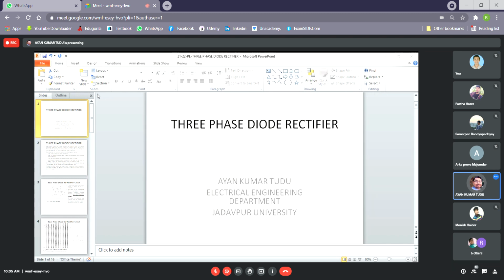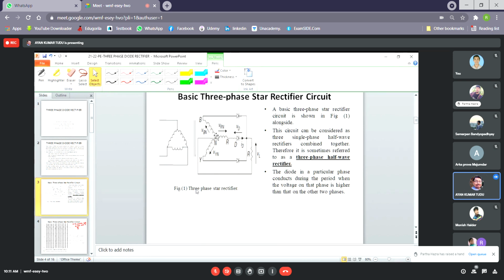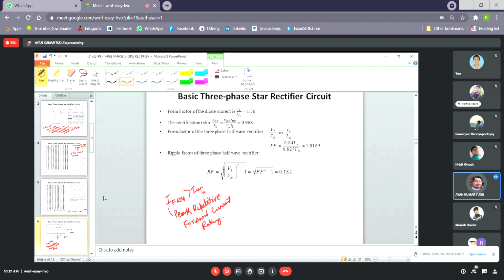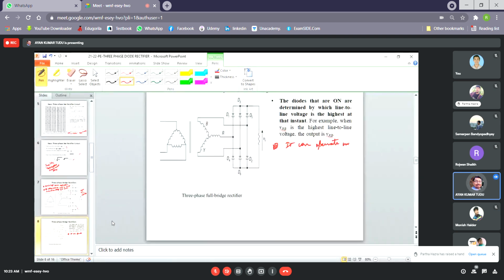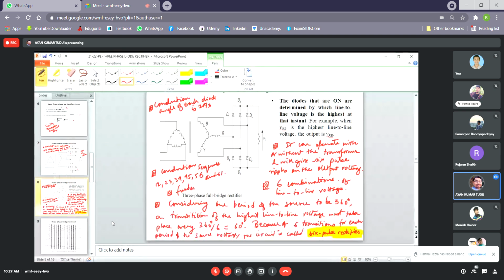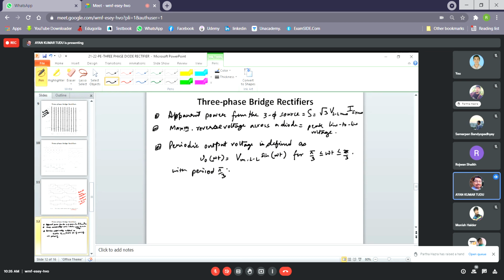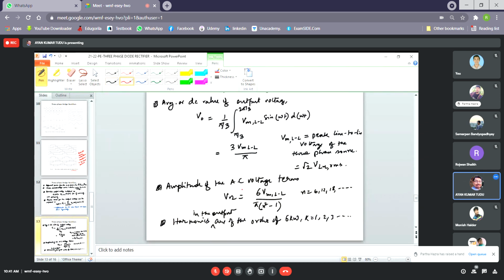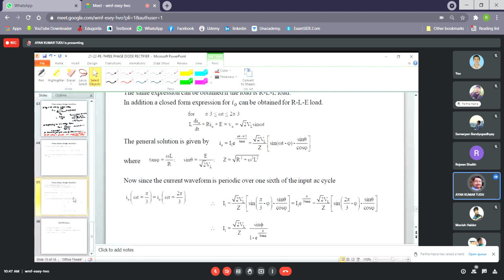AKT Class 4